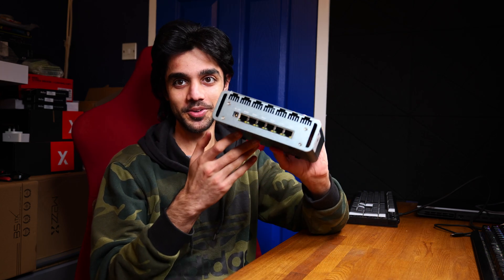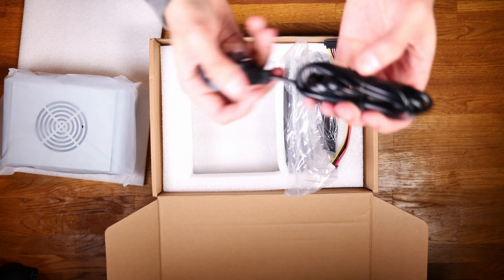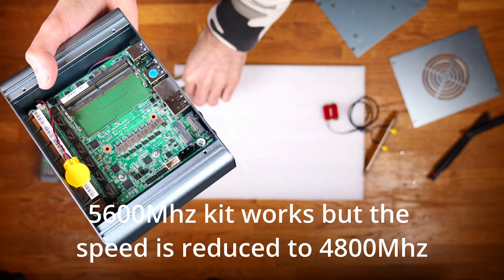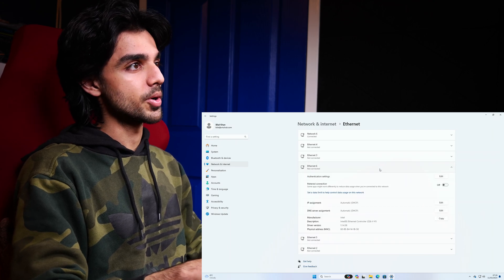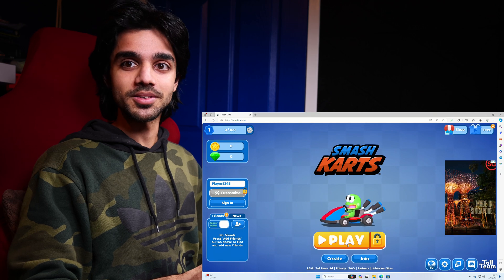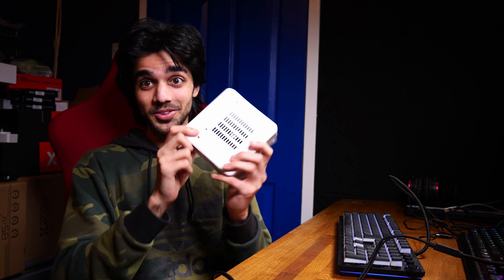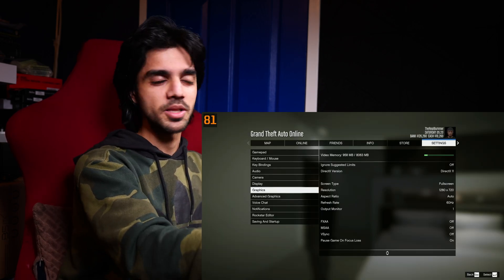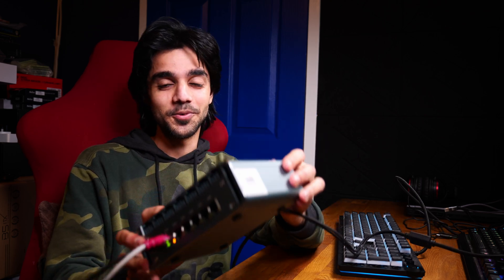A Intel Pentium 8505 Mini PC with 6 2.5GBps LAN ports - Intel i226V 2.5G LAN Firewall Router Review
This impressively packed Aluminium box is a Mini PC with a bunch of LAN ports that can run anything from Windows and Linux to PFSense, Opnsense, Openwrt, Untangled, etc.

TIMESTAMPS
00:00 Intro
1:58 Unboxing
3:04 Taking a look inside
6:41 Cinebench
7:36 Smash Karts
8:25 Slime Rancer
9:00 Apex Legends
11:10 GTA V